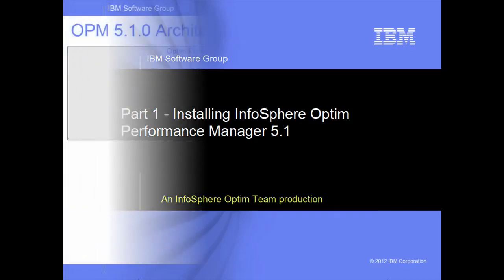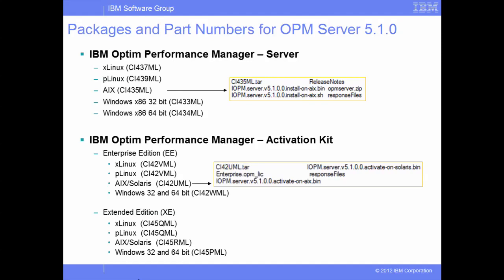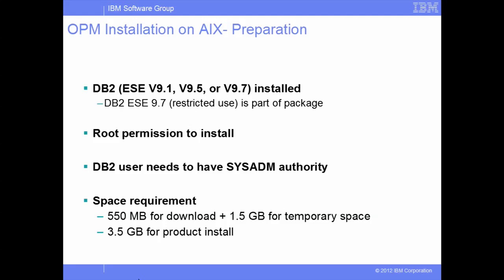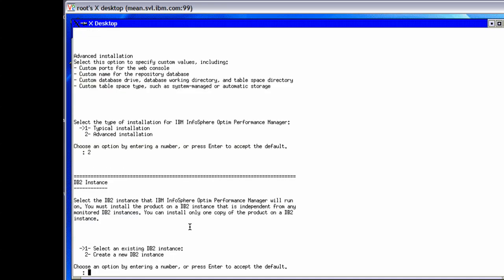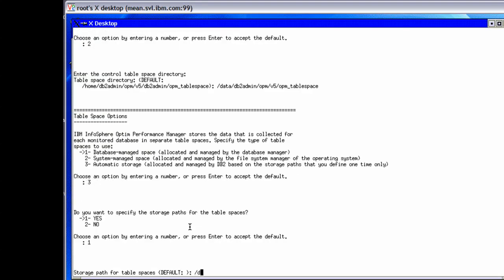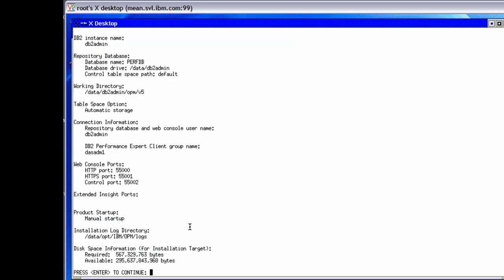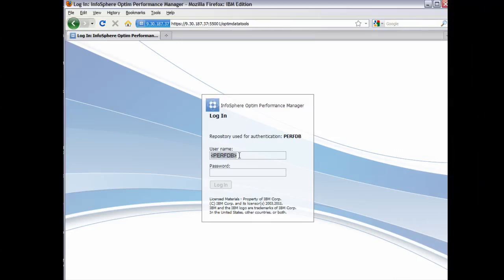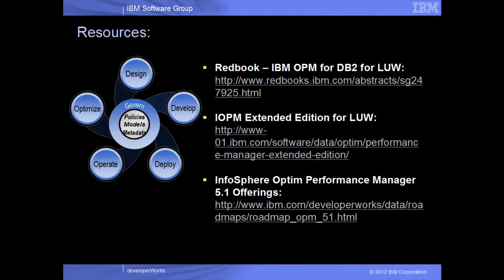IBM Optim Performance Manager 5.1, Part 1: Install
IBM® Optim™ Performance Manager is a performance analysis and tuning tool for managing DB2 systems using a web interface. Part 1 of this demo series describes IBM Optim Performance Manager 5.1 architecture and packaging, and how to install the product. Part 2 describes the Extended Insight architecture, and how to install and configure the Extended Insight client.